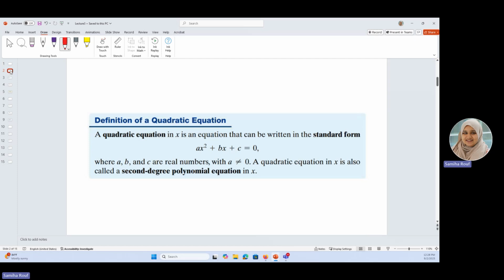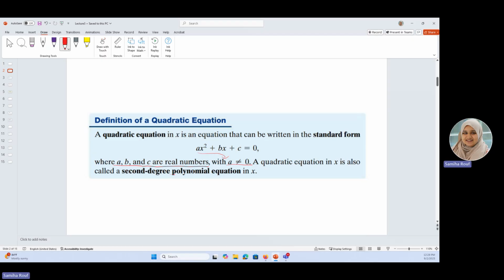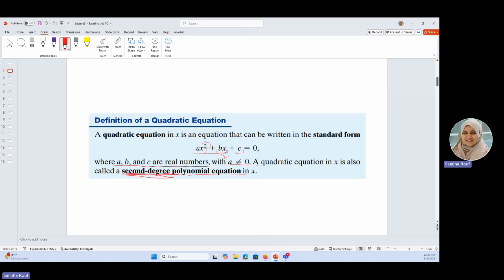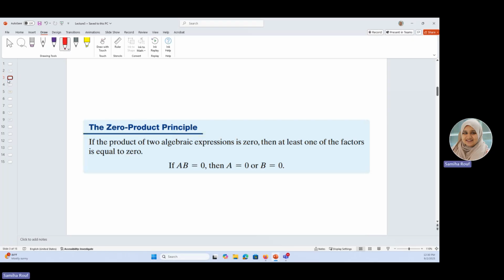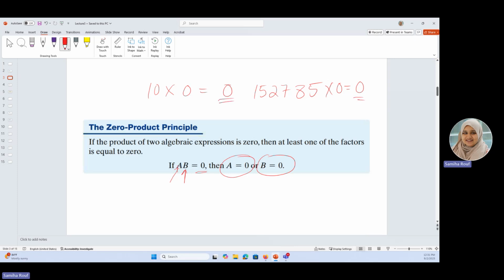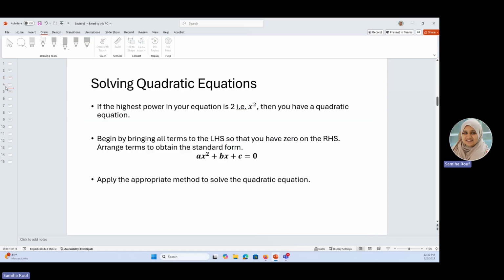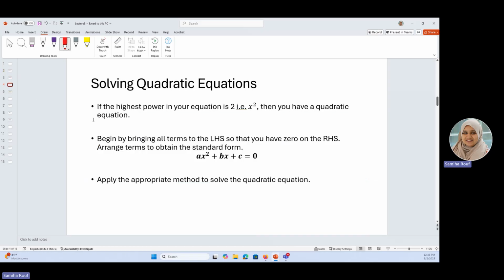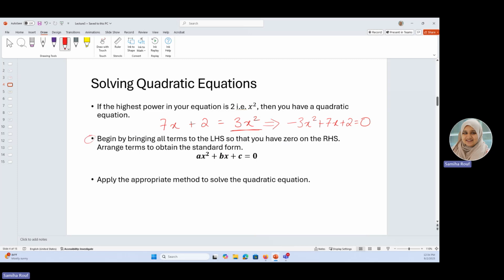Introduction to Quadratic Equations